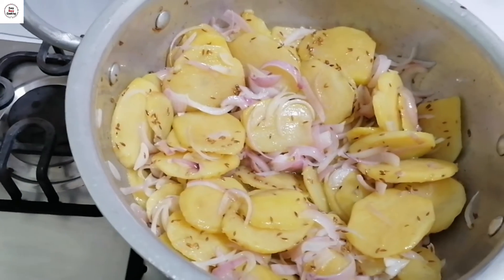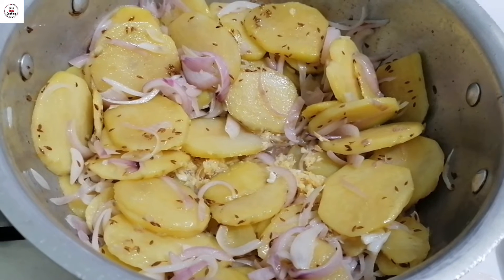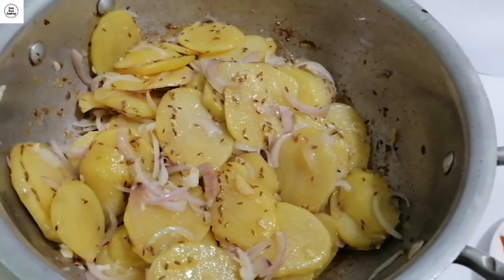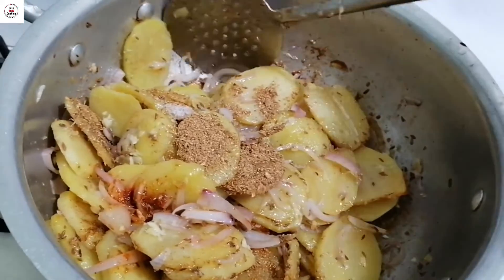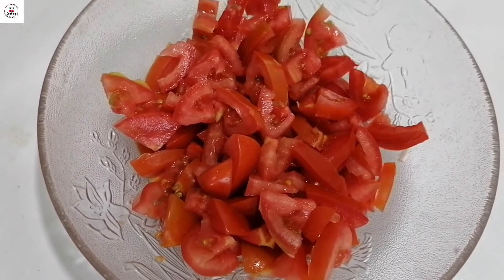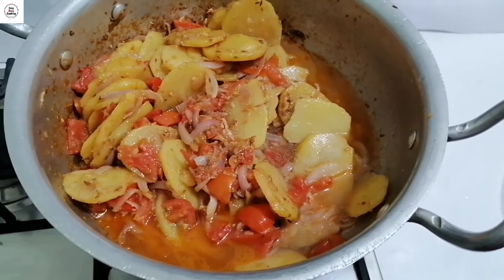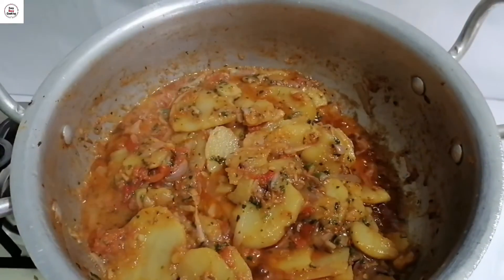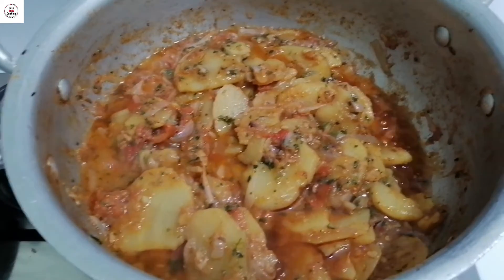ALOO KARAHI - Be Inteha Laziz - Vegetarian - Asian Cuisine - Easy Busy Cooking